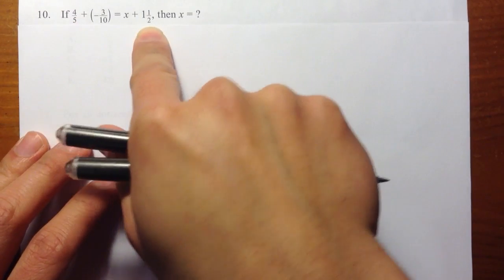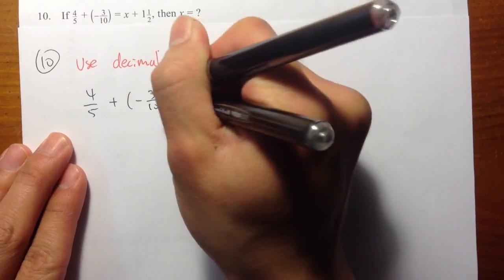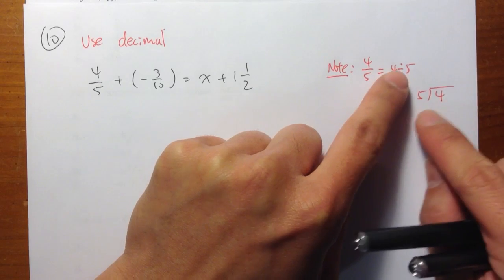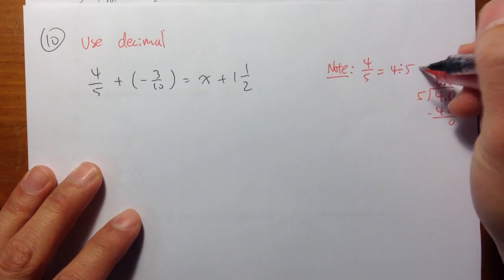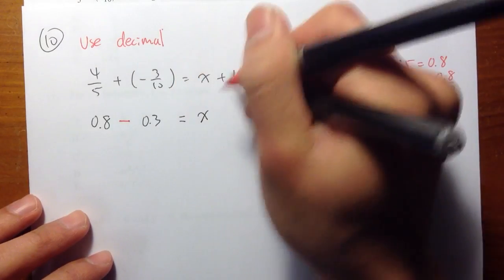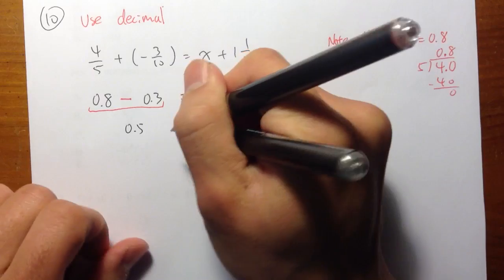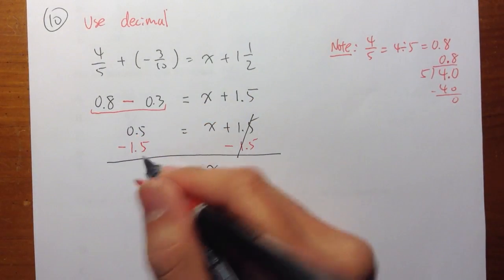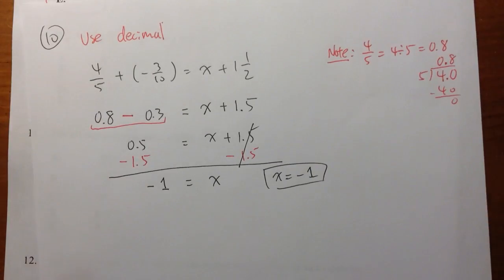[COMPASS] (Q10.) "1st way" Algebra, official practice problems